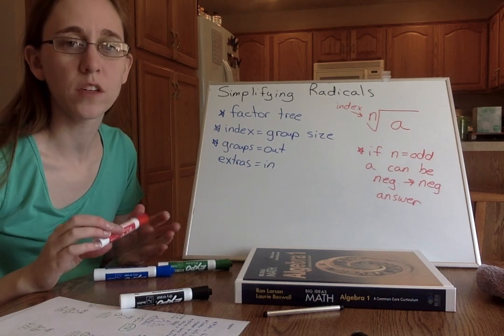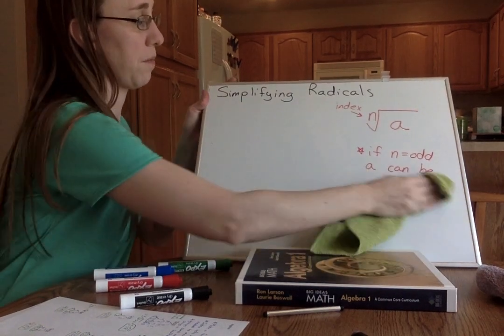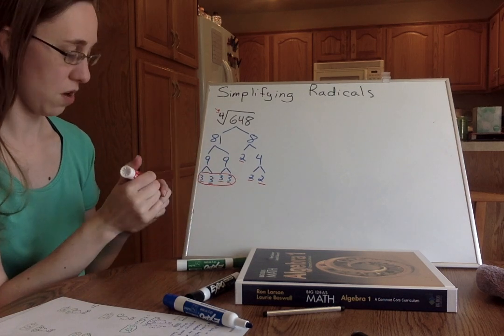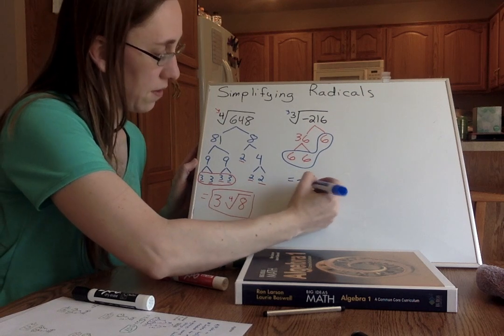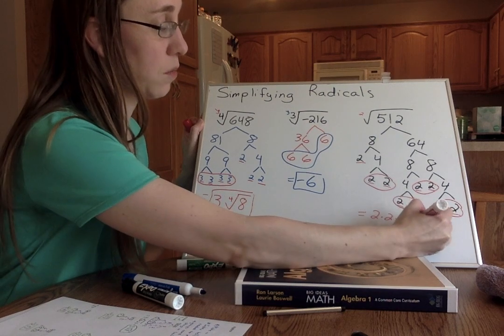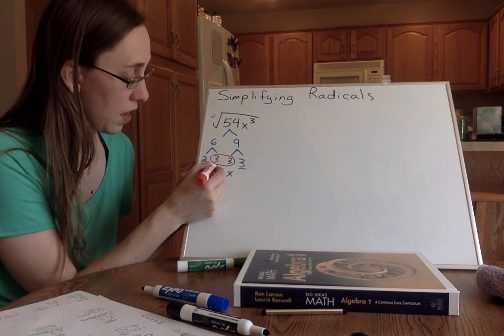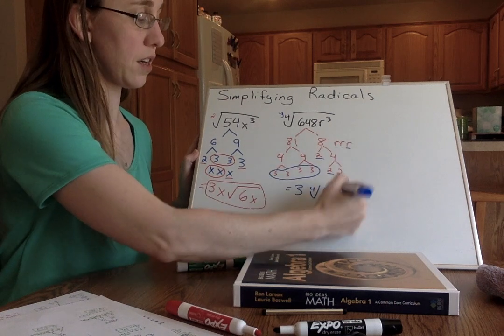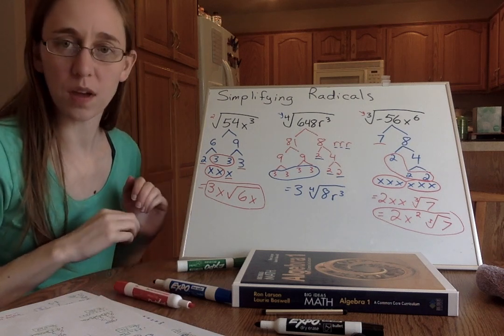Alg Simplifying Radicals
This video explains how to simplify radicals